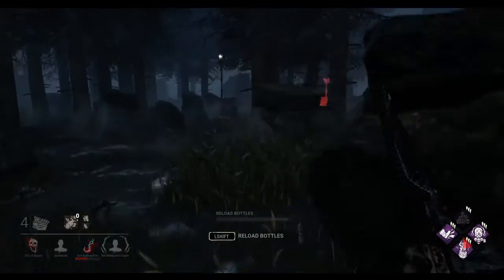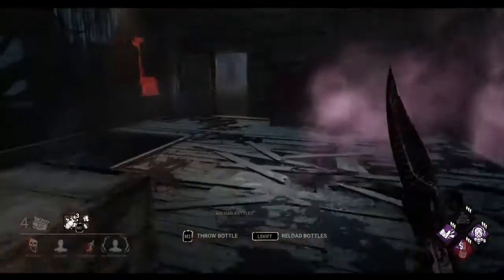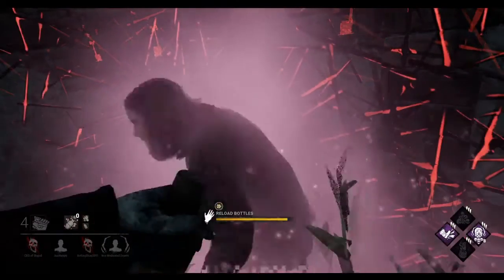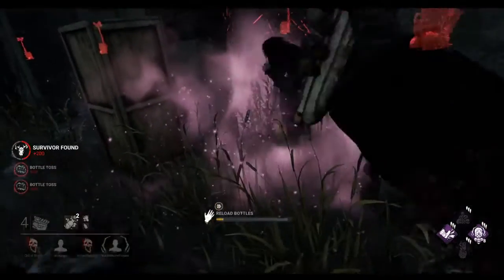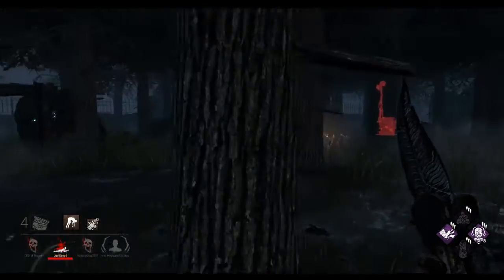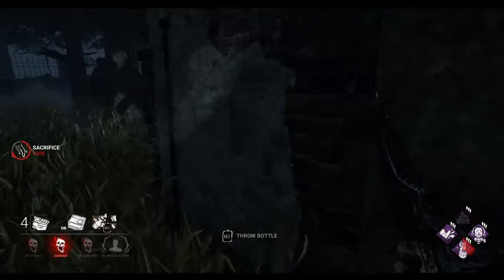How to avoid camping and tunneling! Dead by daylight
Please keep in mind the methods discussed here are NOT bullet proof and is simply a guide on how to avoid it from happening, not outright prevent it. That being said, I hope this video helps those who are frustrated and confused as to why this sort of thing happens and will hopefully prevent players from wholly blaming killers...for other survivors mistakes. The growth of my channel will only happen when you help!Check out my discord